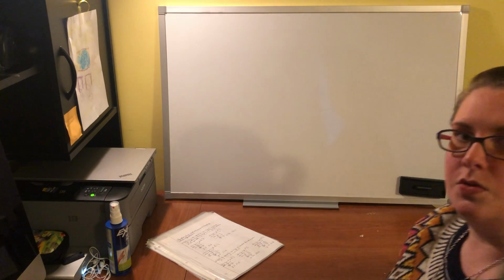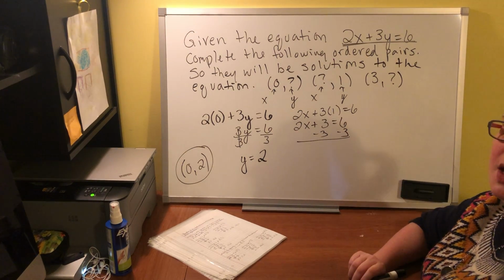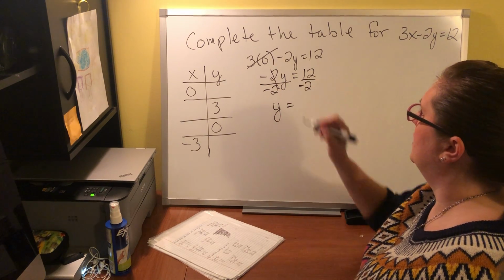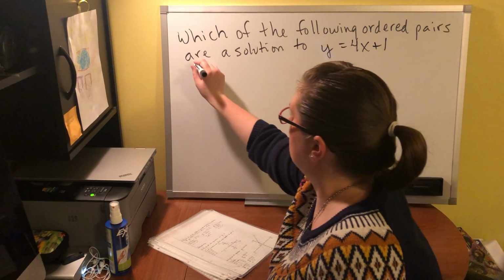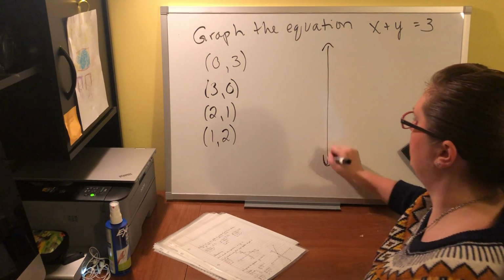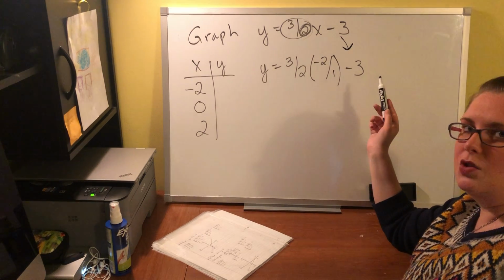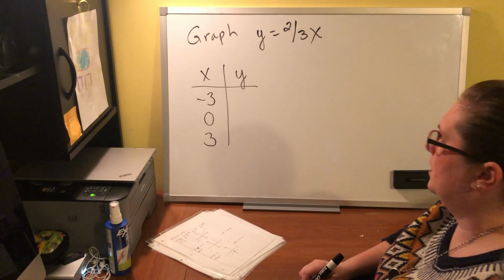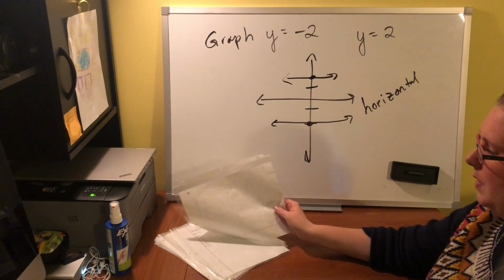Chapter 3.2 Lecture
Hello, class! Here is our chapter 3.2 online lecture.